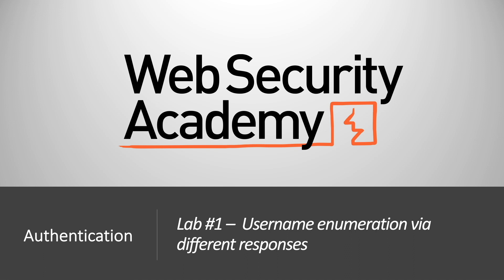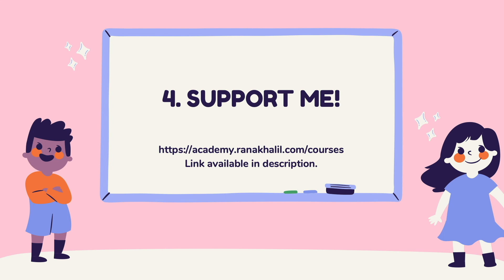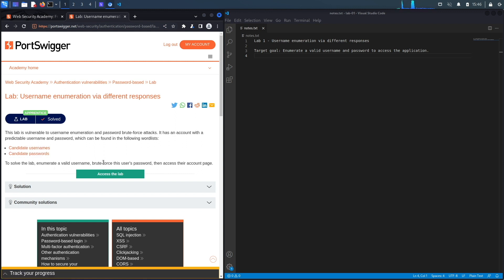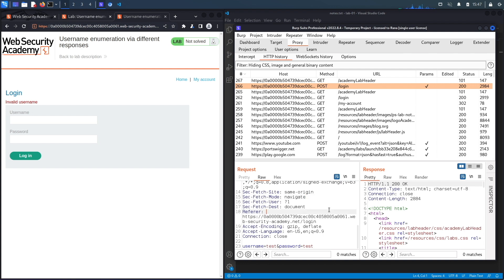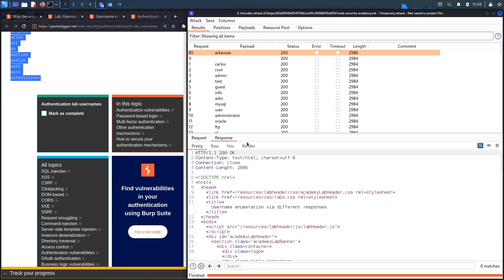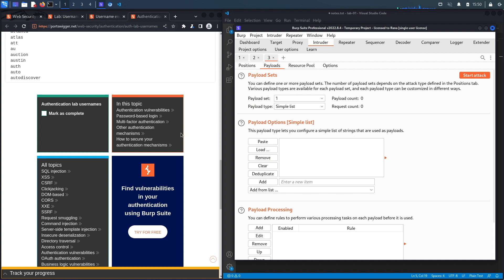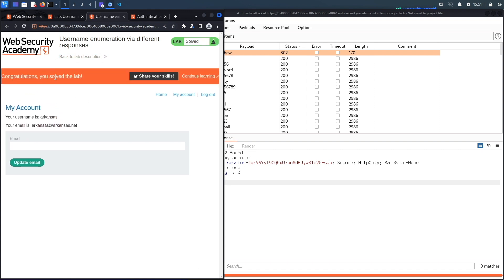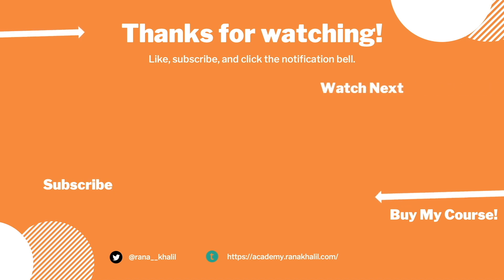Authentication Vulnerabilities - Lab #1 Username enumeration via different responses | Long Version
In this video, we cover Lab #1 in the Authentication module of the Web Security Academy. This lab is vulnerable to username enumeration and password brute-force attacks. It has an account with a predictable username and password, which can be found in the following wordlists:

To solve the lab, we enumerate a valid username, brute-force this user's password, then access their account page.

00:00​​​ - Introduction
00:12 - Web Security Academy Course
01:23 - Navigation to the exercise
01:50 - Understand the exercise and make notes about what is required to solve it
02:24 - Exploit the lab
06:40 - Summary
07:13 - Thank You